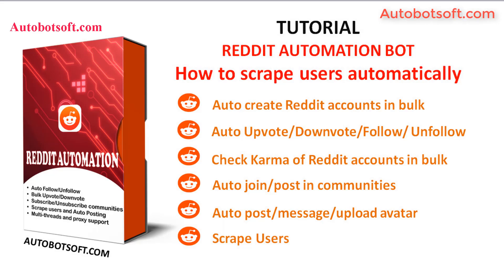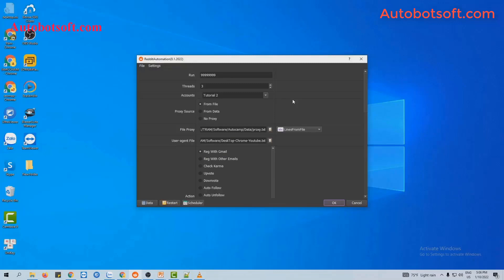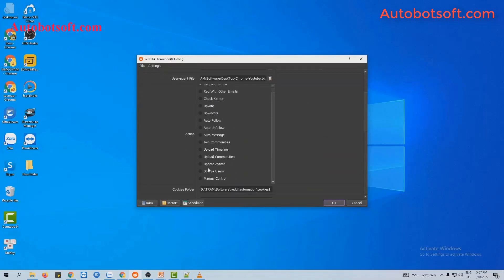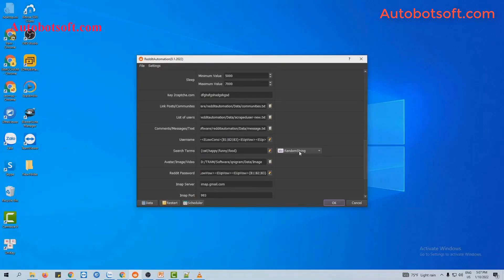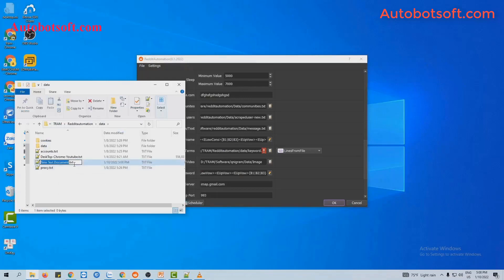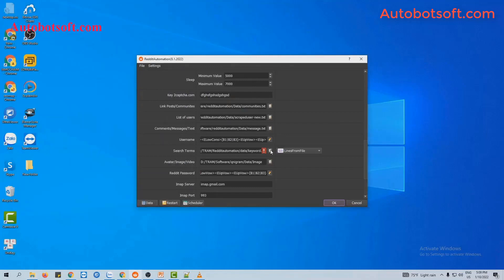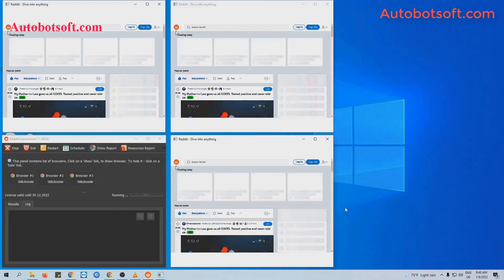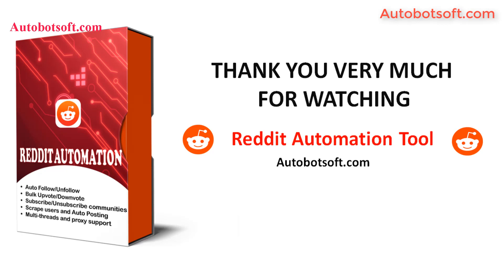Scrape list of target users in bulk using Reddit Automation Tool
Outstanding Features of Reddit Automation tool
Register lots of Reddit accounts from multiple sources(Gmail, Hotmail, Yahoo, etc.) automatically
Upvote/Downvote/Follow automatically in bulk
Auto Check Karma of Bulk Reddit accounts
Join/post automatically in communities
Create Your Reddit profiles automatically
Scrape Users